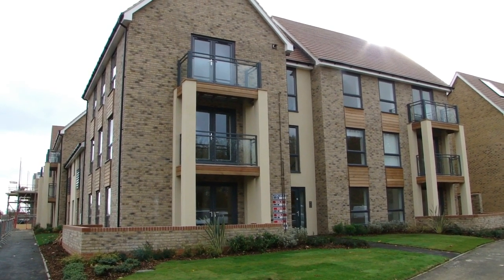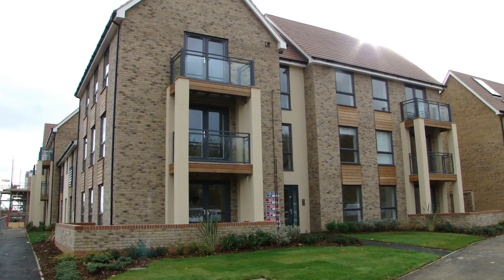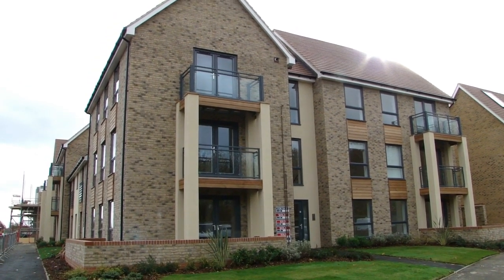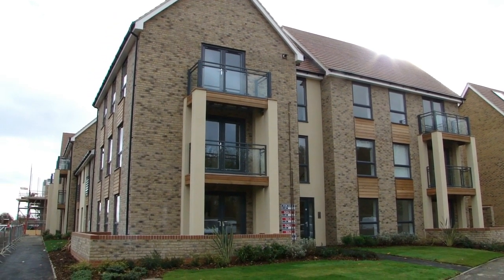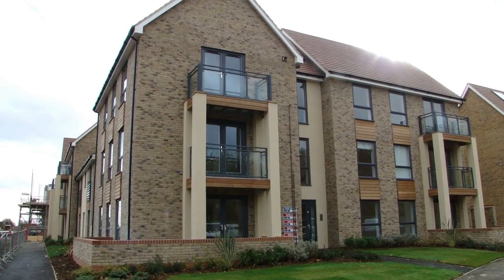Brand new 2 bed first floor apartment to let off Huntingdon Road, Cambridge!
Brand new 2 bedroom executive first floor apartment in new development off Huntingdon Road. Kitchen inc applainces, bathroom & en-suite. Video entry phone, allocated parking, bike store. Fitted carpets/curtains. Gas heating. Ava NOW!